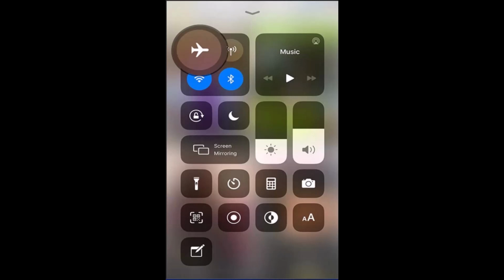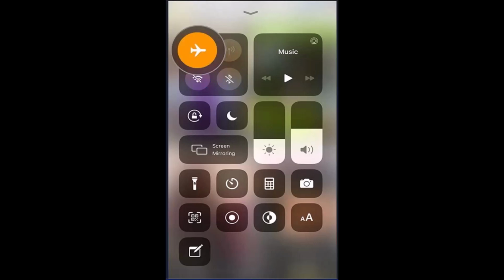How To Screen Record On Snapchat Without Them Knowing iPhone !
This video guides you in an easy step-by-step process to record on Snapchat without them knowing on your iPhone.

Chapters / Timestamps
0:00 Intro
0:15 process to screen record
1:04 Outro